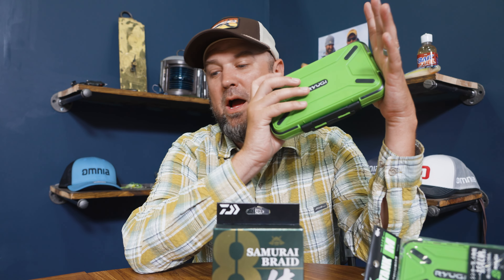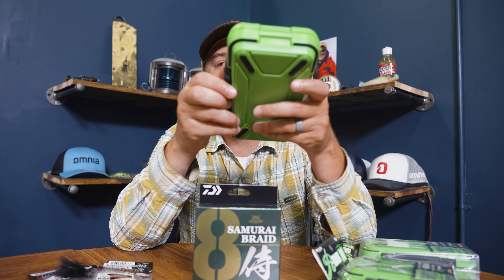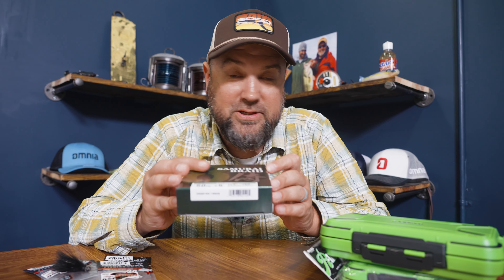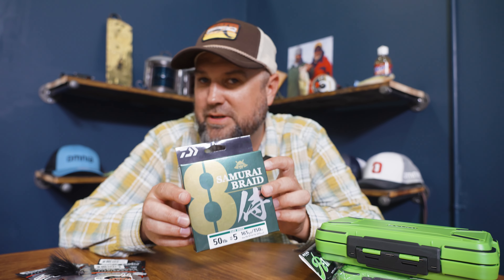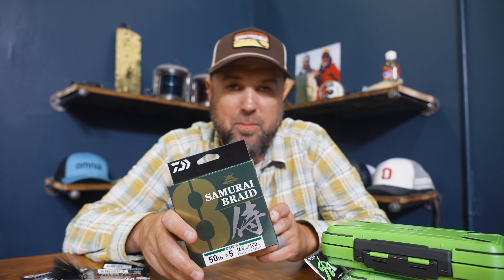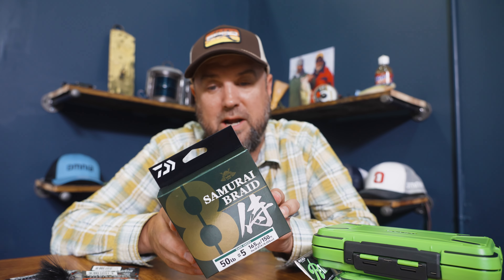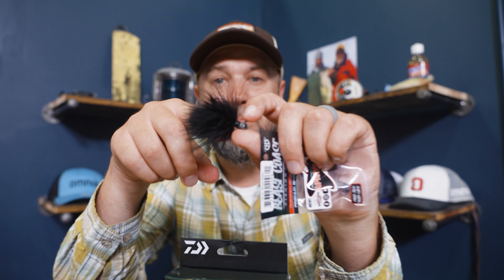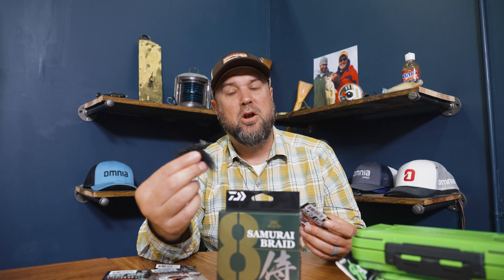What's NEW At Omnia This Week?